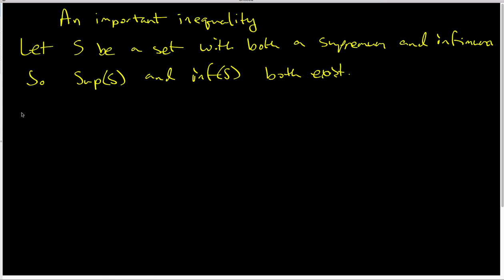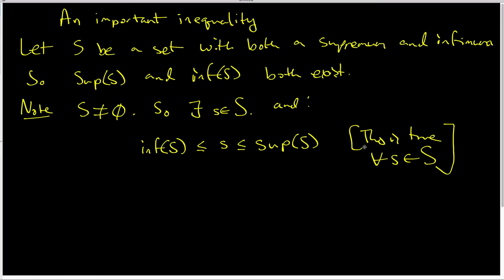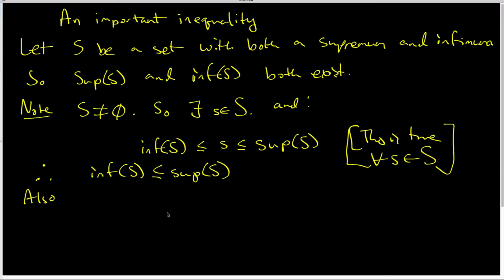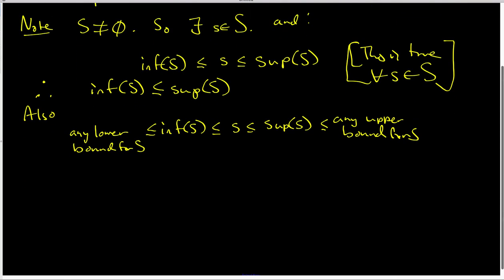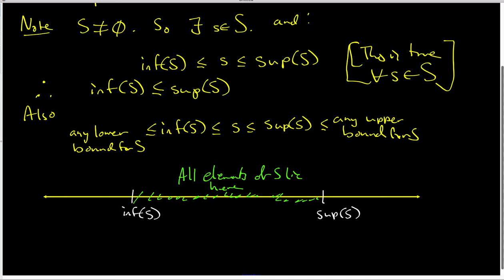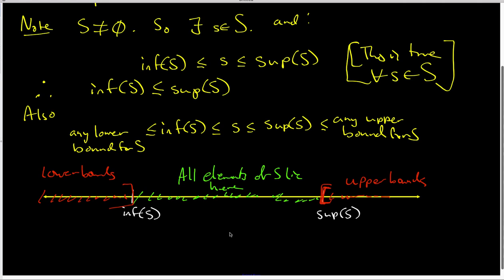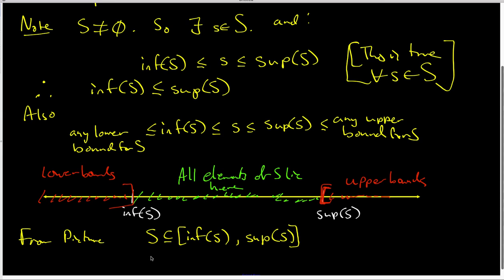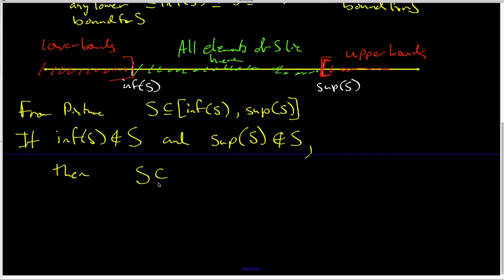35 An important inequality